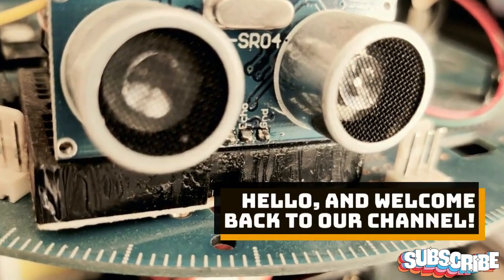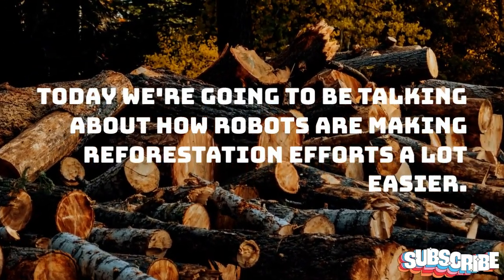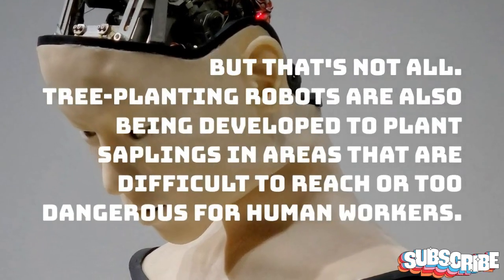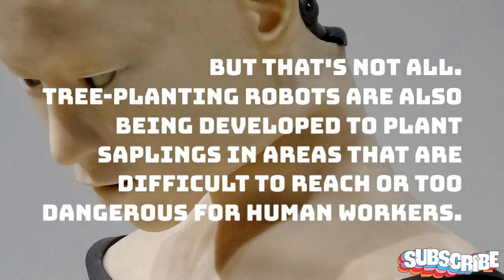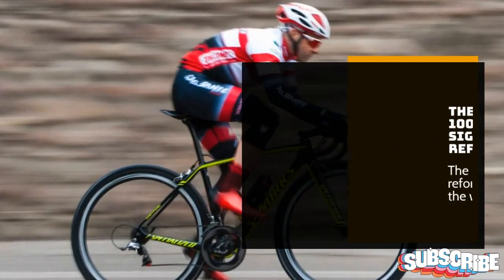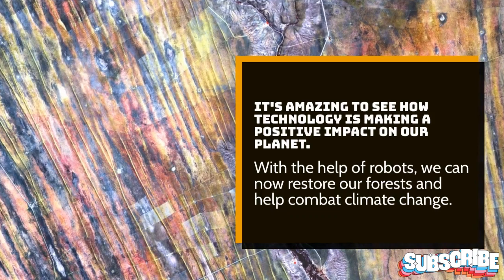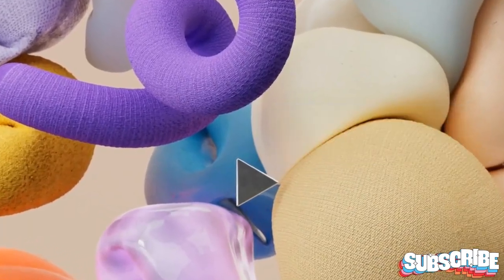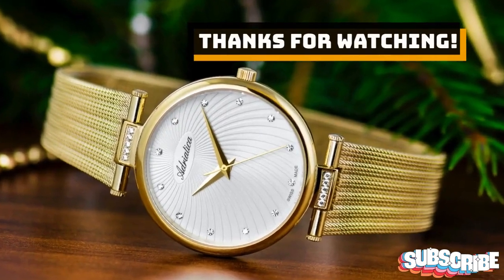Revolutionizing Reforestation: How Robots are Saving Our Forests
The Science Enigma

In recent years, reforestation has become a critical priority as we face the devastating effects of deforestation and climate change. And now, technology is playing a significant role in restoring our planet's forests, with robots leading the charge.

In this video, we'll explore the innovative ways in which robots are helping in reforestation efforts worldwide. We'll showcase examples of robotic technology being used to plant, monitor, and care for trees in a more efficient and effective way than ever before.

We'll begin by highlighting the challenges that traditional reforestation methods face and how robots are solving those challenges. We'll also delve into the different types of robots being used in reforestation efforts, including autonomous drones, tree-planting robots, and monitoring robots.

We'll talk about the benefits of using robots in reforestation, such as increased speed and accuracy, reduced labor costs, and improved survival rates for newly planted trees. We'll also examine the potential for future advancements in robotic technology to further enhance reforestation efforts.

We'll hear from experts in the field who are leading the way in developing and implementing these cutting-edge technologies. And we'll showcase real-life examples of how robots are already making a difference in reforestation projects around the world.

Join us as we explore the fascinating world of robotic reforestation and discover how these innovative technologies are helping to restore our planet's precious forests.